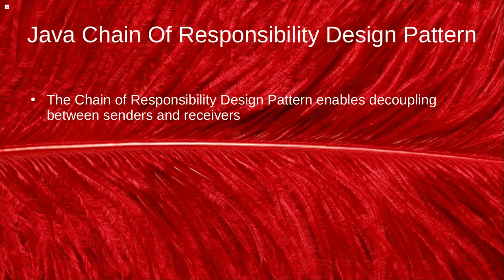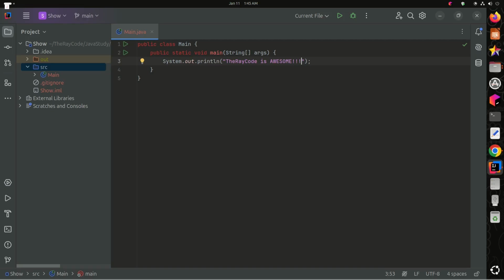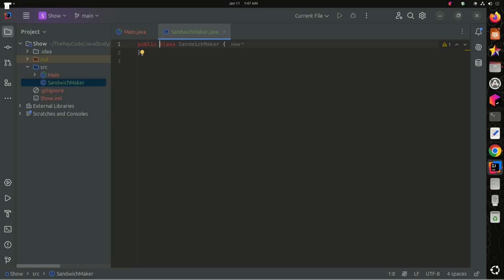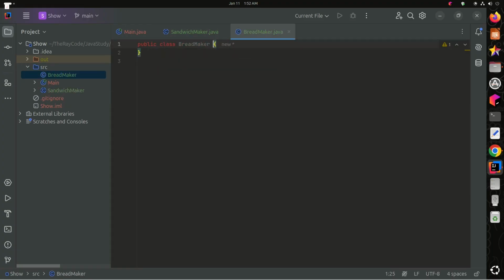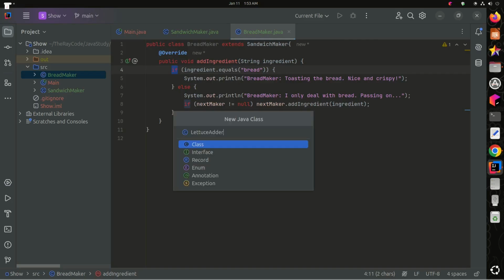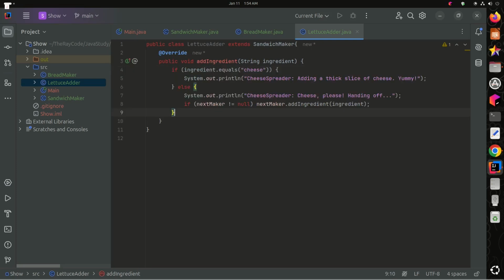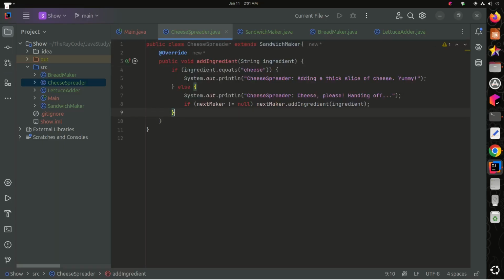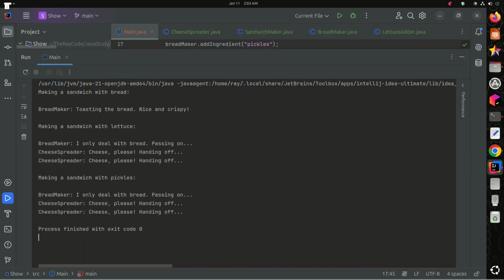Java Behavioral pattern Chain of Responsibility Design Pattern with code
Learn the Chain of Responsibility Design Pattern in Java and discover how developers process requests through a sequence of handlers without tightly coupling senders and receivers.

In this lesson from The Ray Code, we explore one of the classic Gang of Four (GoF) Behavioral Design Patterns using Java. You'll learn what the Chain of Responsibility pattern is, why developers study it, understand its UML structure, walk through a complete Java implementation, and finish with a practical S.W.O.T. analysis.

The Chain of Responsibility pattern allows requests to move through a chain of handler objects. Each handler decides whether it can process the request or pass it to the next handler in the sequence. This approach reduces coupling and creates flexible, maintainable software systems.

This lesson is designed for:

• Beginner programmers
• Computer science students
• Self-taught developers
• Java developers improving OOP skills

🔥 In This Lesson You Will Learn:

✅ What the Chain of Responsibility pattern solves
✅ How Handler and ConcreteHandler work together
✅ How to build a handler chain in Java
✅ How requests move dynamically through the chain
✅ Complete Java code walkthrough
✅ Advantages and disadvantages using S.W.O.T.
✅ Real-world software engineering applications

🍞 Example Demonstration

This lesson demonstrates the pattern using a fun sandwich-making scenario where each handler is responsible for adding a specific ingredient. If one handler cannot process the request, it passes the request to the next handler in the chain.

🌐 Connect With The Ray Code

TheRayCode.org
RayAndrade.com

🧠 Why Developers Study Chain of Responsibility:

• Simplifies request handling
• Improves flexibility in evolving systems
• Supports dynamic workflow processing
• Enables scalable software architecture
• Strengthens object-oriented design skills

🌎 Real-World Applications:

• Middleware pipelines
• Validation chains
• Event handling systems
• Logging frameworks
• Request processing systems

Follow along as we build a complete Design Pattern library using:

• Java
• C++
• C#
• JavaScript
• PHP
• Python

• Design Patterns
• Software Engineering
• Object-Oriented Programming
• UML Concepts

If this video helped you:

📨 Share with another Java developer